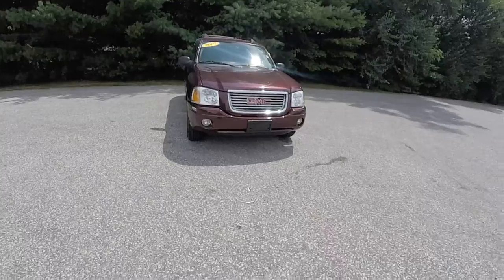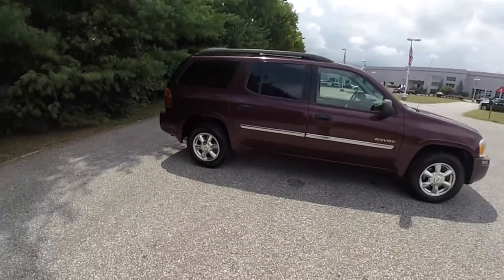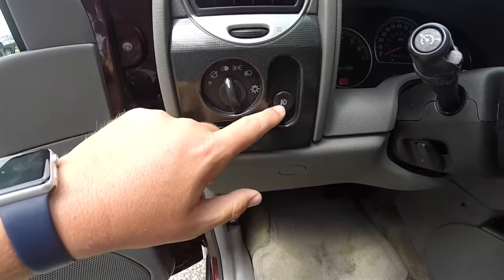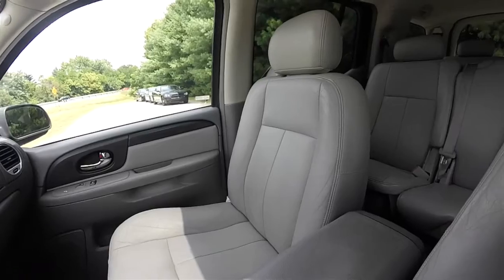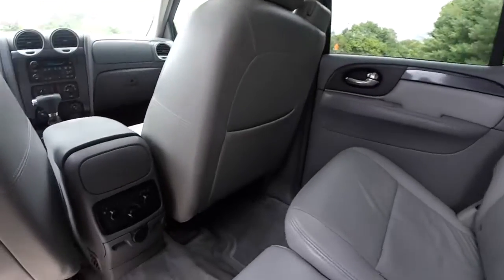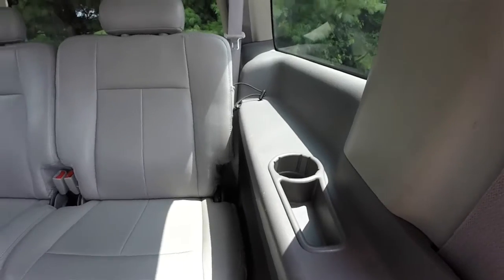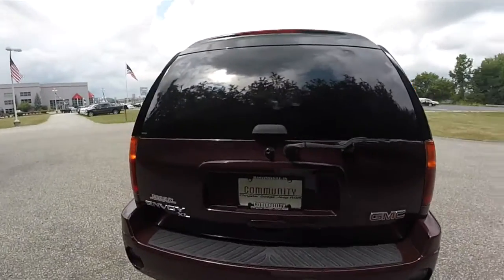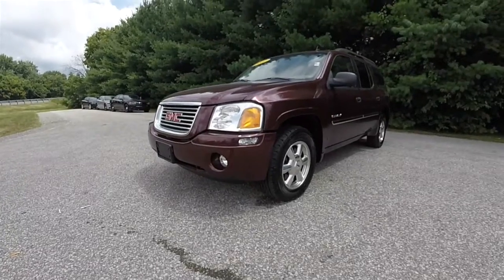2006 GMC Envoy XL SLT 4X4|P10978B